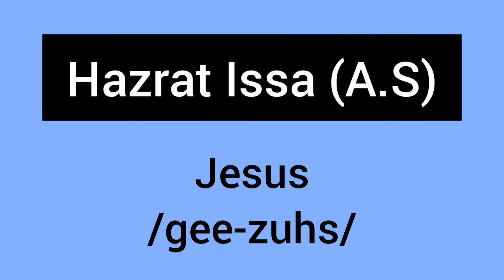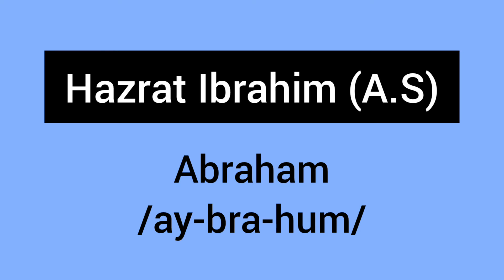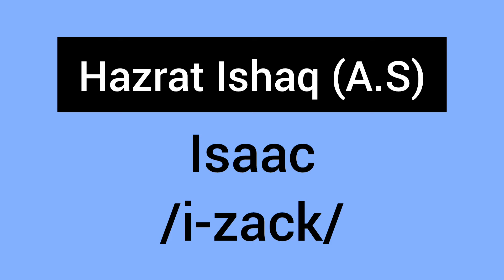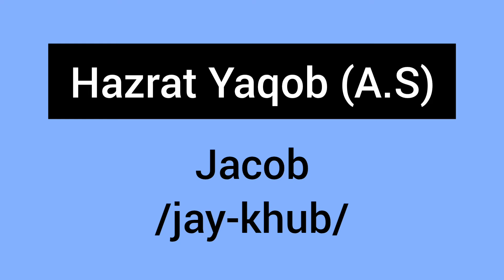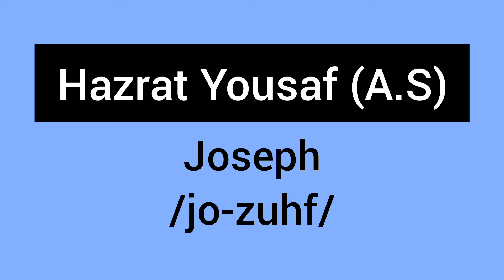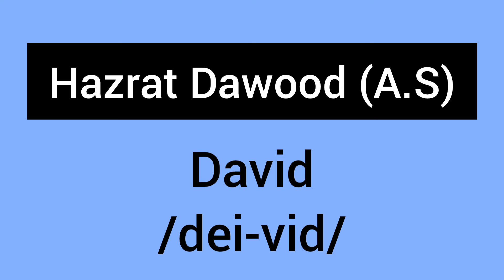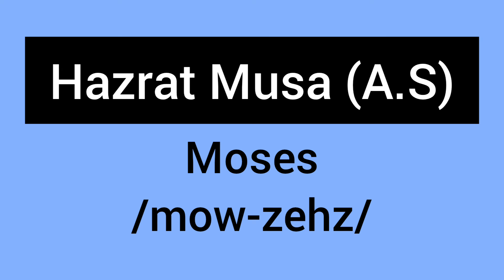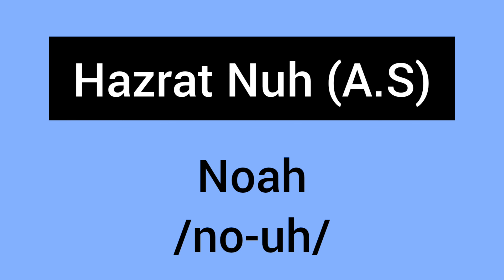Learn pronunciation of the names of prophets in English | Pronunciation guide | Speak like native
Learn the pronunciation of the names of prophets of Allah in English. @speakenglishwithamz7930